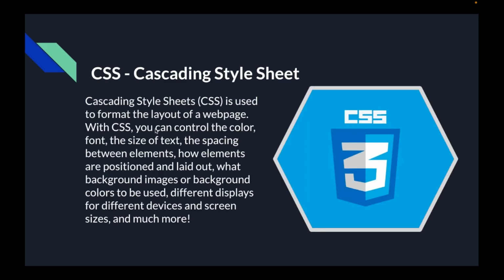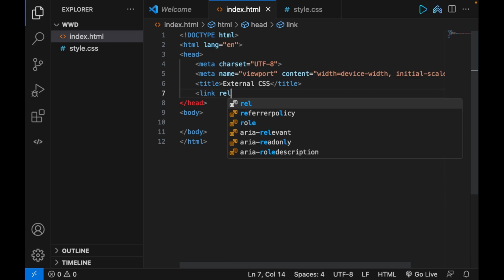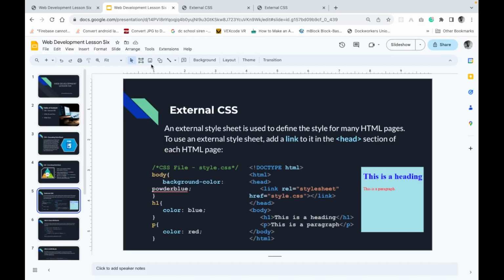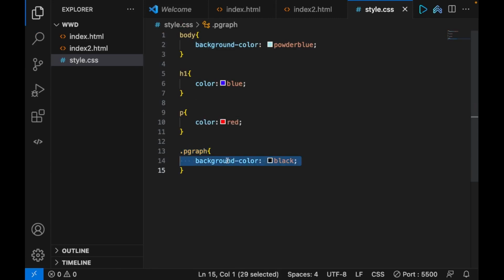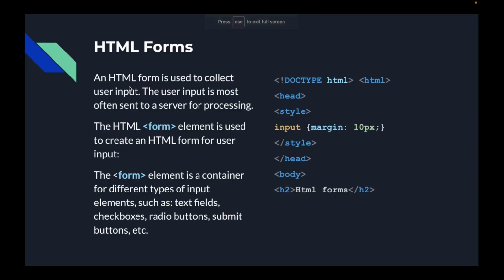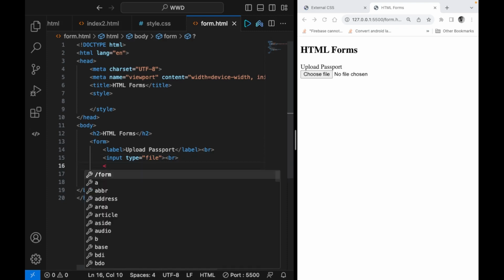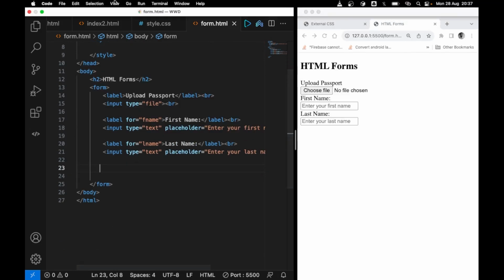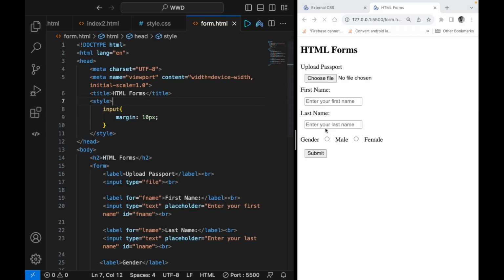World of Web Development Part 6 - ID, and Class Attribute, HTML Form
Learn  ID, and Class Attribute,  HTML Form